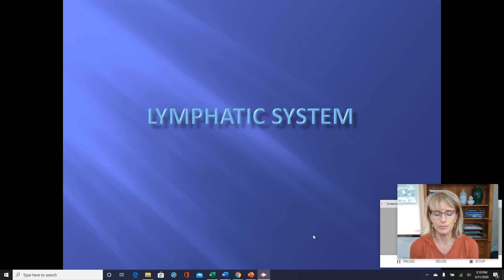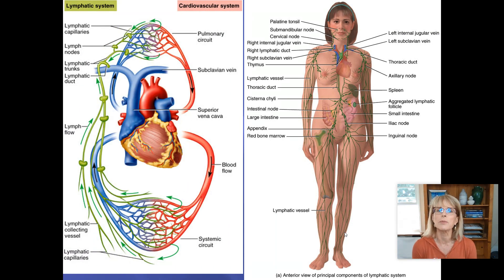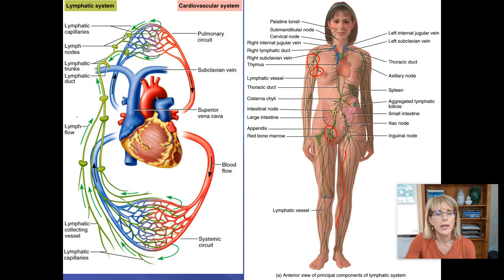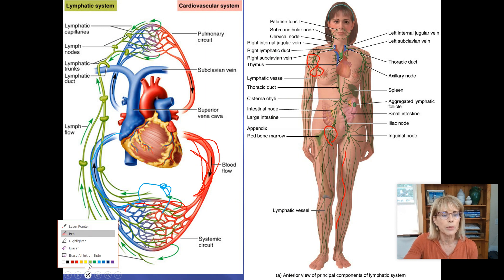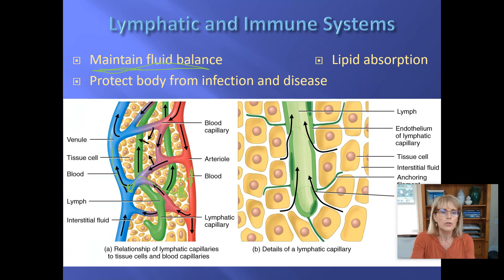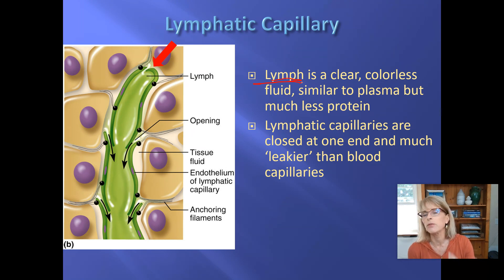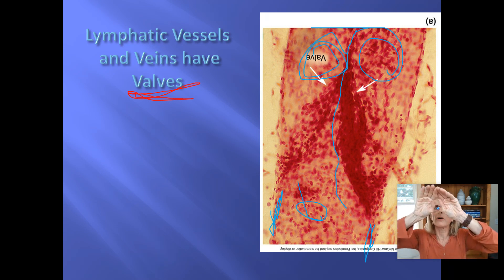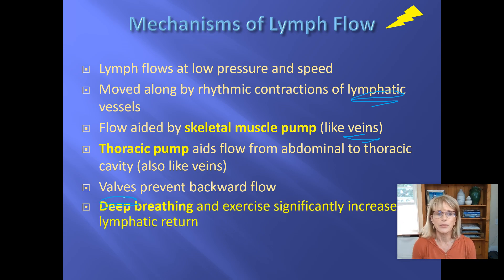Lymphatic and immune systems 1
human physiology, lymphatic system